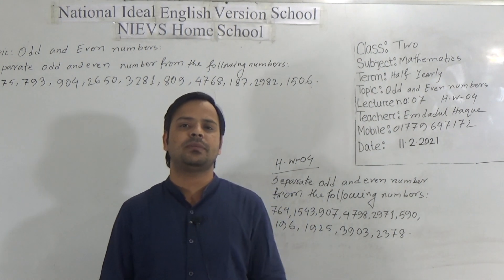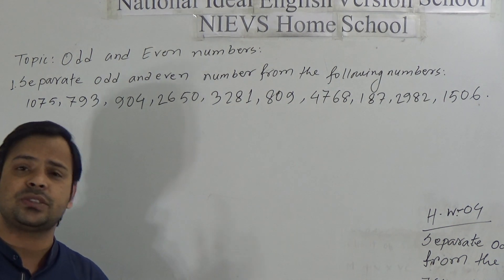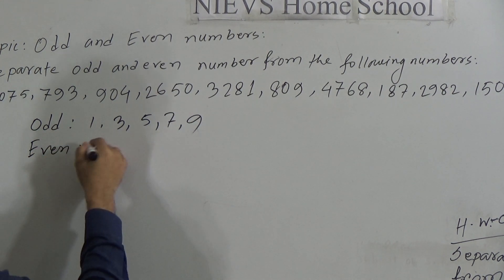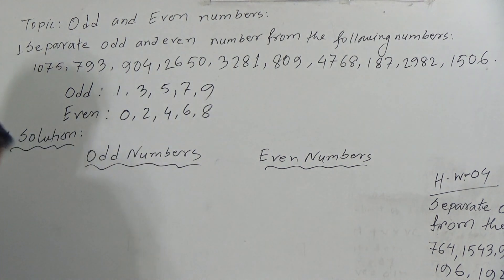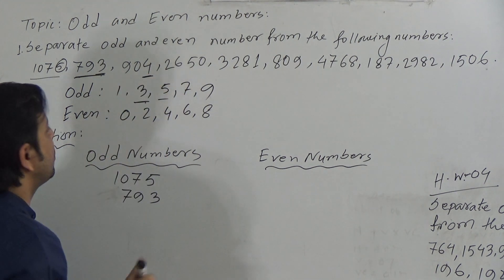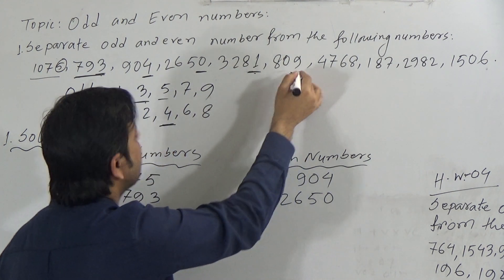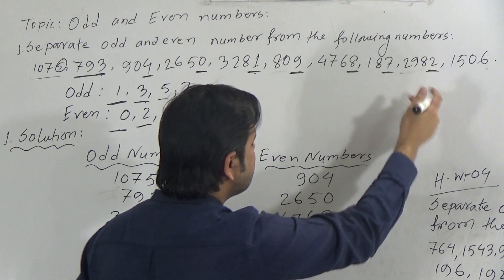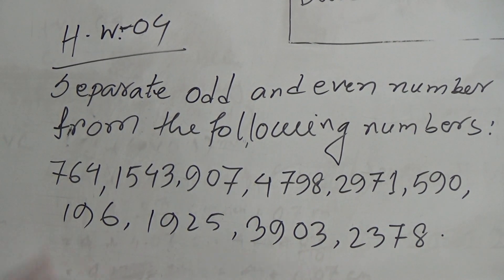Class: Two, Subject: Mathematics (Lecture- 07), Topic: Odd and Even Numbers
Class: Two
Subject: Mathematics (Lecture- 07)
Topic: Odd and Even Numbers
Teacher: Emdadul Haque